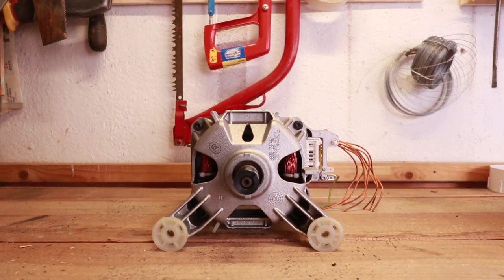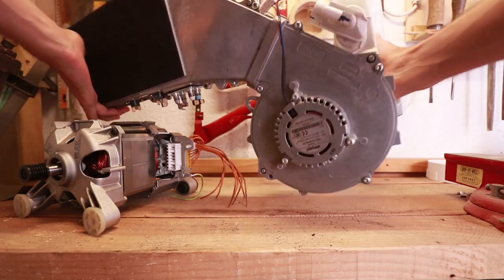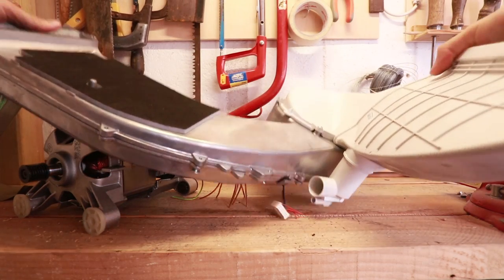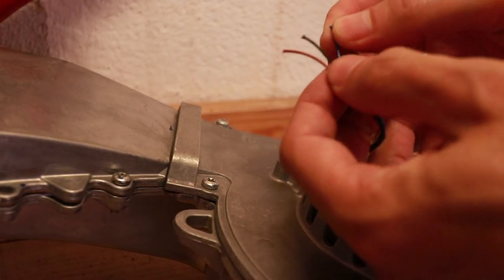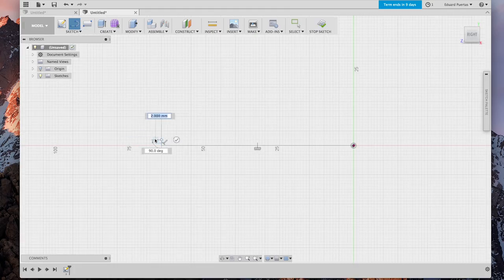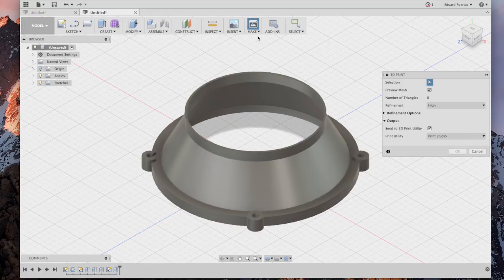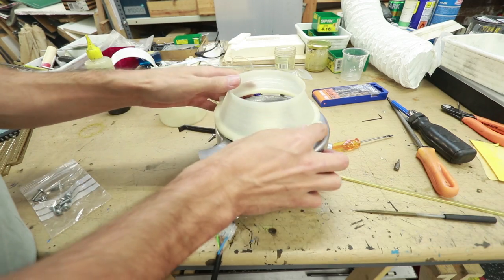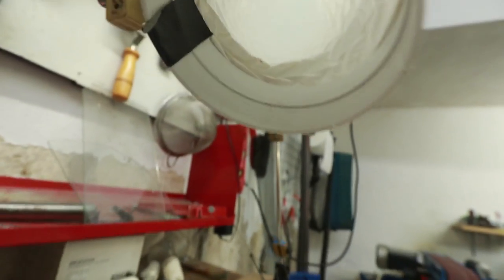DIY solder fume extractor from a dryer machine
Salvaging motors from a washing machine to make a solder fume extractor for the workshop. Plus UPDATING the state of the machine I recently build for a stop motion set using Arduino.

Silent Partner

CAMERA, Canon EOS 80D ;
WIDE LENS, Canon 10-22 mm;
NICE ZOOM, Canon EF 24-105mm;
MACRO LENS Canon 60mm;
MICROPHONE, Rode VideoMic;
WIRELESS MICROPHONE, Rode;
SD CARD, SanDisk Extreme PRO 64GB;
DJI OSMO ACTION;
TRIPOD, Manfrotto MKBFRA4-BH BeFree;
MAGIC ARM, Manfrotto 244 Magic Arm;
SUPER CLAMP, Manfrotto 035;
GEARED HEAD, Manfrotto 410;
LED LIGHT LUME CUBE;
SOFTWARE, Dragonframe